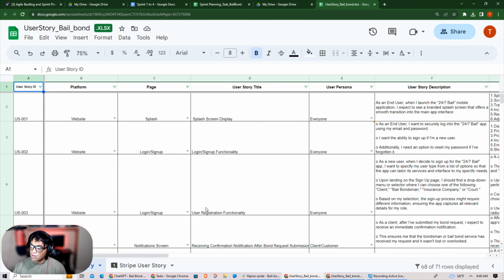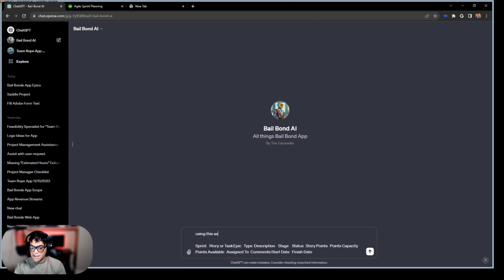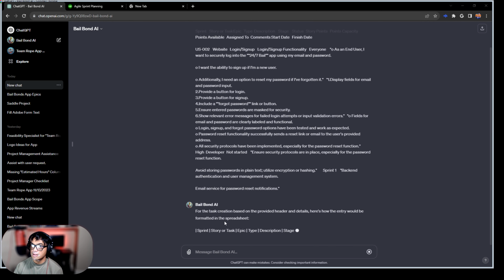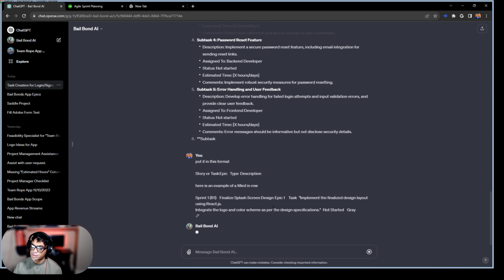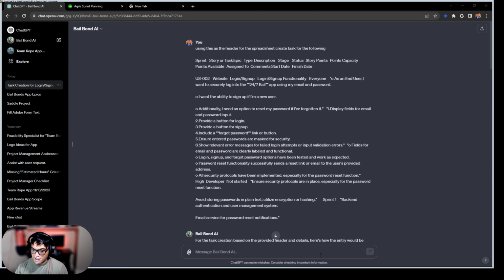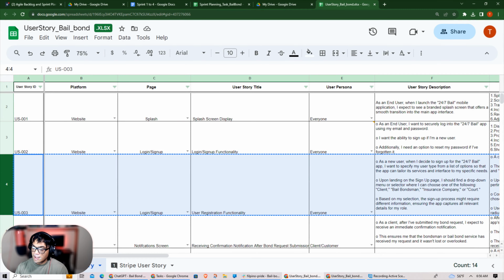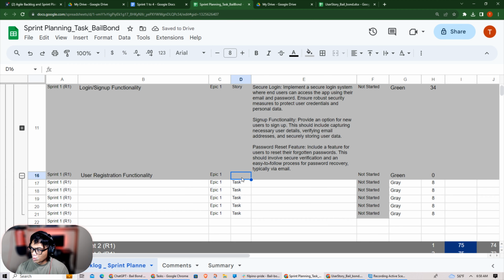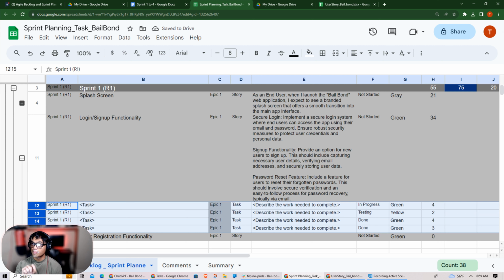Effective Sprint Planning using Excel Sheets and Smart Sheets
This video content aims to guide viewers on how to do sprint planning, using Excel for task organization and Smart Sheets for upload. The tutorial discusses translating planning documents into structured data to avoid buying additional licenses and back up data efficiently.

The speaker provides detailed instructions on creating task headers, tasks, subtasks and user stories in a coherent structure. Further, the video explains how to use GPT to automate task creation and manage any issues or errors that may occur during this process.

 The process aims to provide comprehensible and organized information for developers, ensuring smooth project kickoffs.

00:00 Introduction to Sprint Planning
00:22 Creating a Splash Screen Display
00:39 Planning User Stories
00:56 Working on Login Functionality
01:50 Training ChatGPT for Task Creation
02:42 Troubleshooting Task Creation Issues
04:02 Creating Subtasks for User Stories
05:01 Building Out the Sprint
05:55 Finalizing the Sprint for Developers
06:21 Conclusion and Next Steps